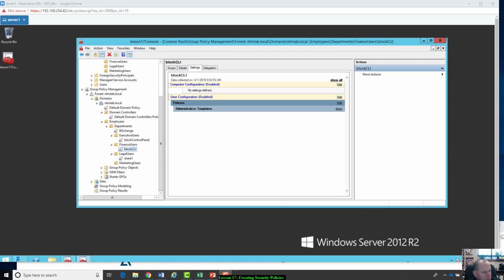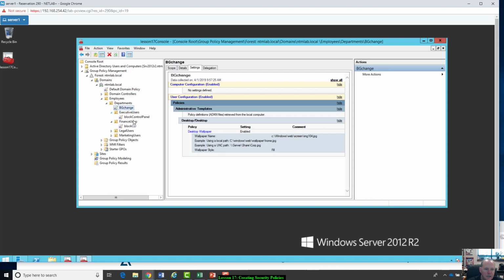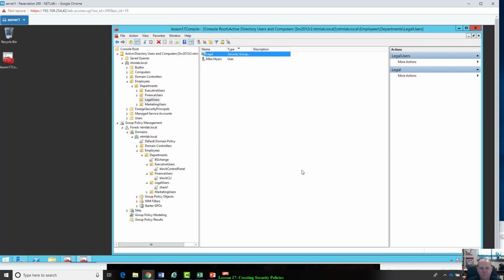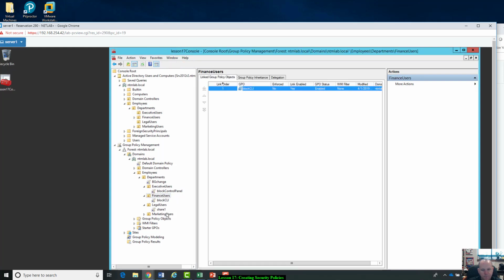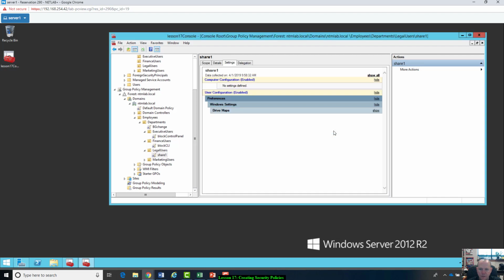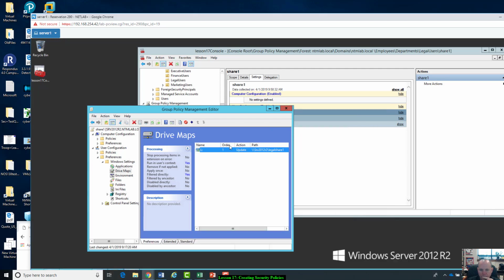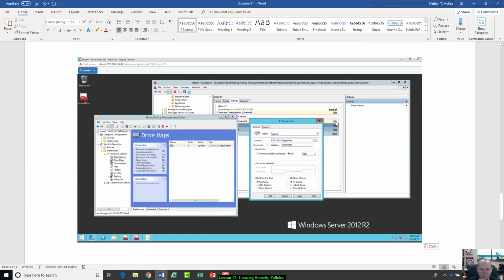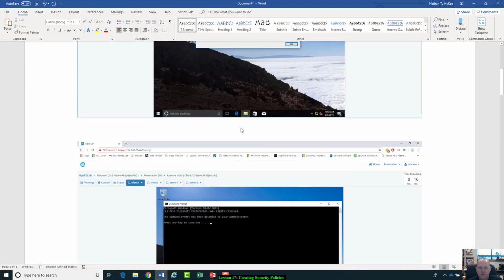Lesson 17: Configuring Security Policies